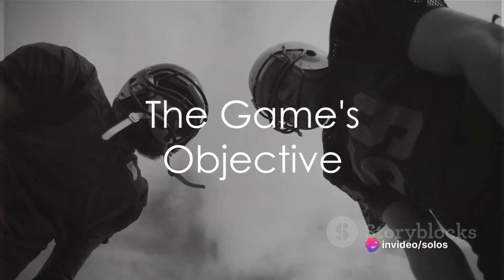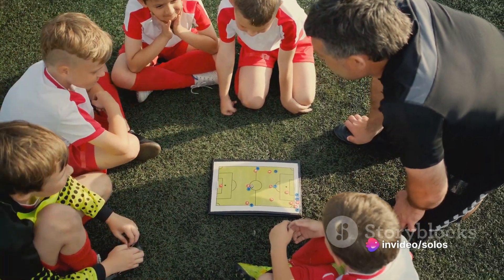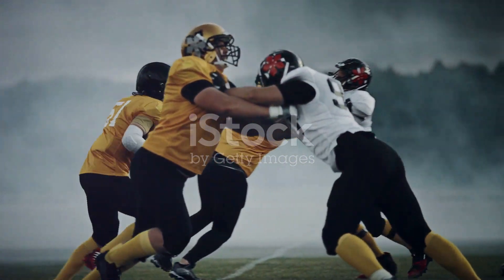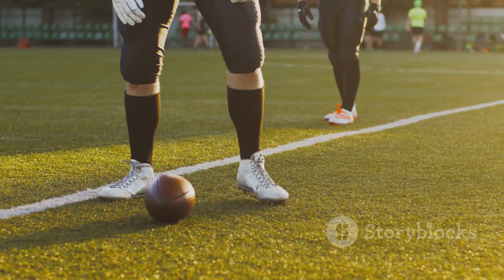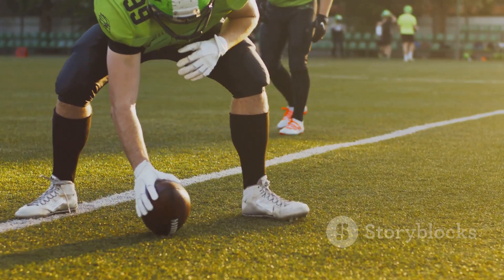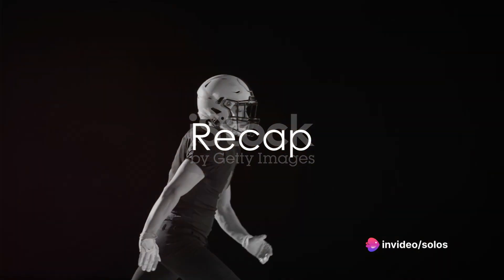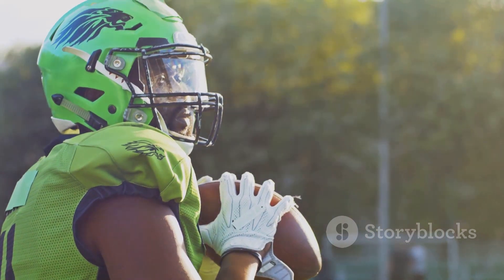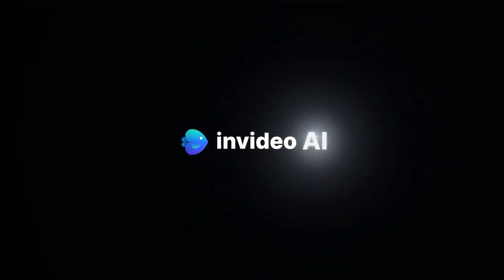Mastering Gridiron Key Strategies of Football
Dive into the strategic playbook of the gridiron with our latest video, where we dissect the key strategies that define the thrilling game of football! From offensive power plays to defensive maneuvers, this video offers a comprehensive guide to the essential tactics employed by teams to secure victory on the field. Whether you're a seasoned football enthusiast or a casual viewer looking to deepen your understanding of the game, join us as we break down the intricacies of formations, play calling, and the chess match between rival coaches. Unlock the secrets behind successful drives, masterful tackles, and game-changing plays that showcase the brilliance of football strategy. Hit play now and gain a tactical edge as we explore the dynamic world of key strategies in the game we all love. 🏈🔍📖